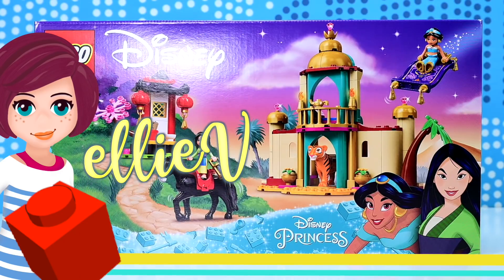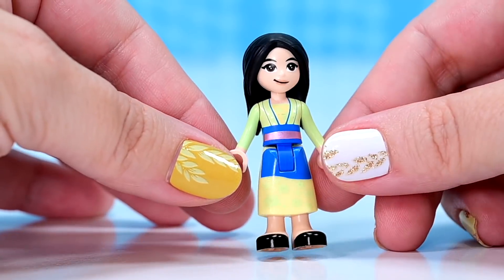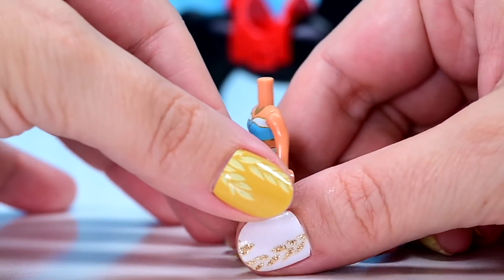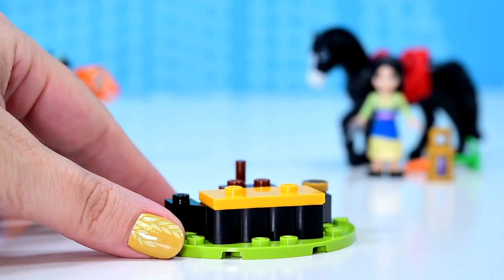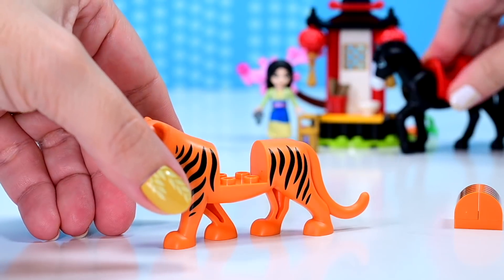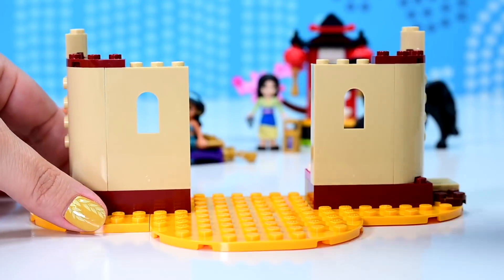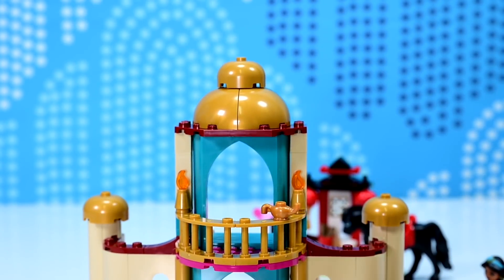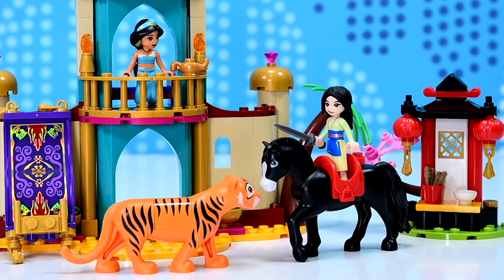Jasmine and Mulan's Adventures, totally worth it for Khan and Rajah - Lego Disney Princess review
Another very nice Disney Princess set, not for the build so much but the animals are *chef's kiss*. For the very first time we get Rajah and Khan in Lego and they are bewdiful. I was thinking this set would be good for Disney doll collectors - it looks good on display, is an easy build and the minidolls and animals are *chef's kiss* (did I mention that?). Totally worth adding to my collection.